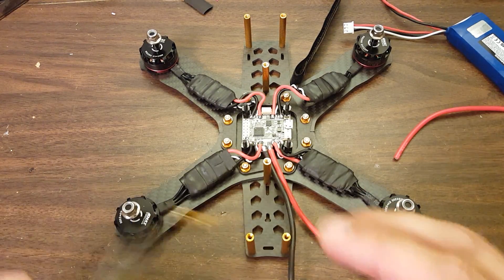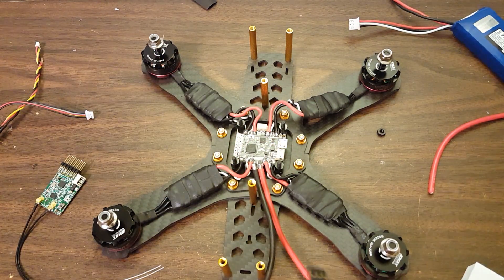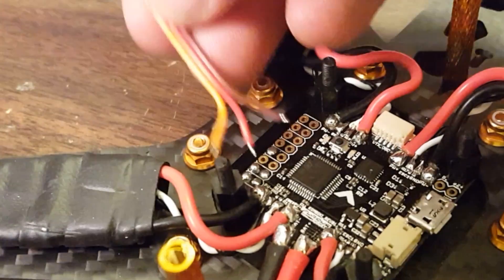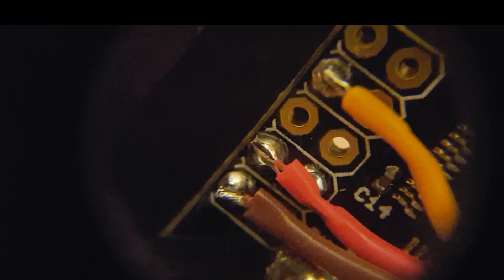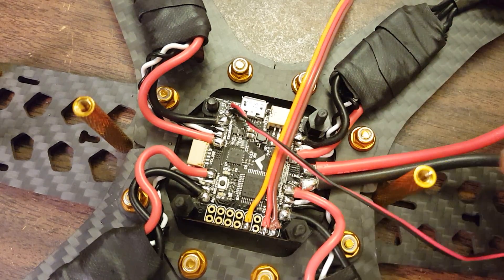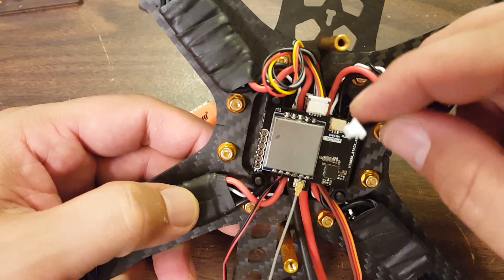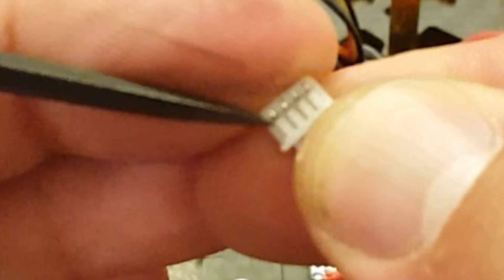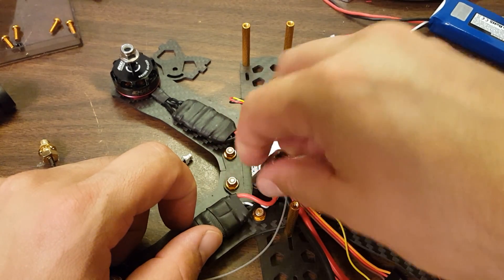HIGH END RACING DRONE BUILD - Part 3 | Skull N Drones Rampage w/ Furiuos FPV Kombini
This video documents how to build a racing drone with high-end parts like: Furious FPV Kombini flight controller and OSD/vTx board; Skull n' Drones Rampage quadcopter frame; ZTW Flash BLHeli_S ESCs; RunCam Eagle 4:3 camera; and Emax "Red-bottom" RS2205/2300kv motors.

Special thanks to sponsors who provided this gear for test/review: Skull n' Drones, Quadrysteria, RunCam, Furious FPV, and Asiatees.

Over the course of four videos and nearly an hour of total content, this playlist will show you all the steps of the build, from start to finish. Since the Kombini has a built-in PDB, there is a special focus on soldering in this build, including close-up views of good and bad solder joints. As always, I've scattered lots of helpful tips throughout.